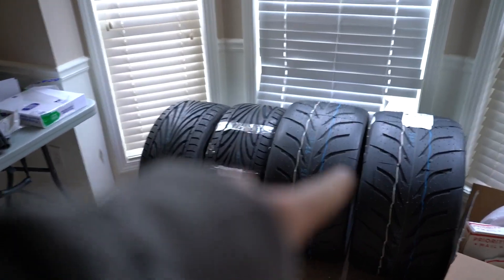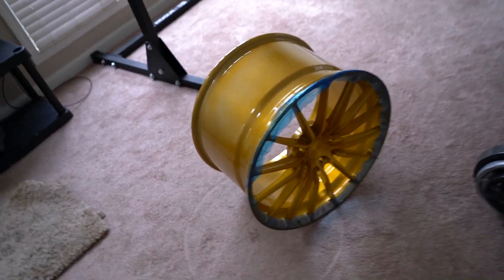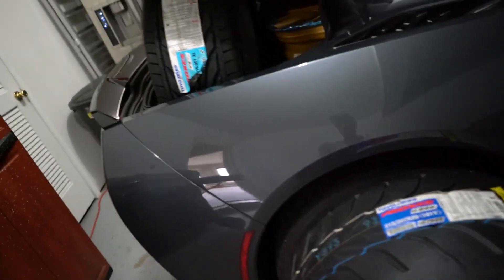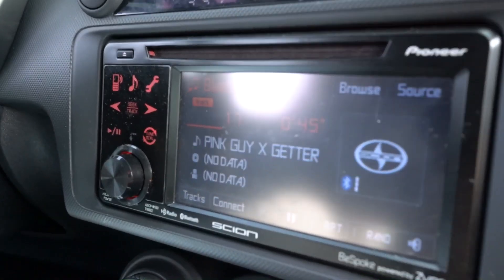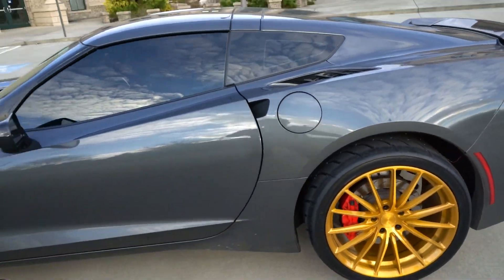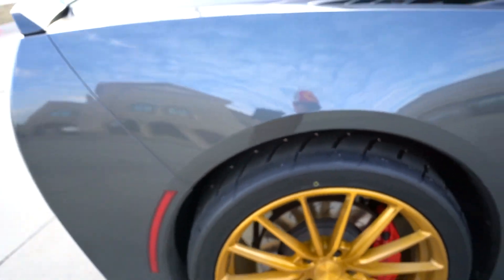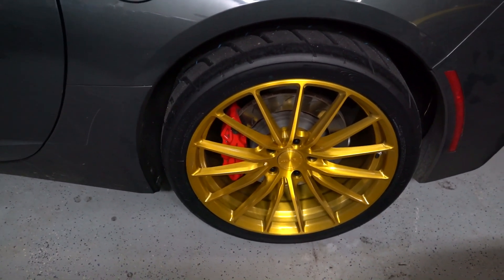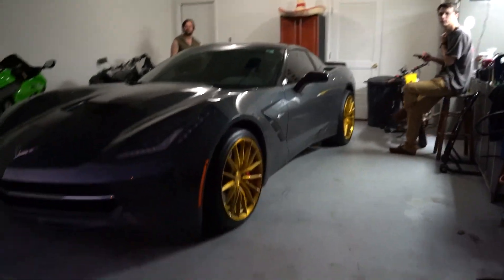THE CORVETTE GETS NEW WHEELS!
Thanks to Element Wheels for the fulfillment!

My wheels are the FS01